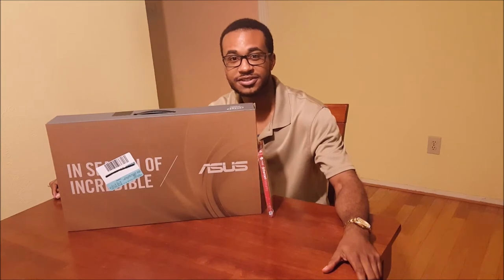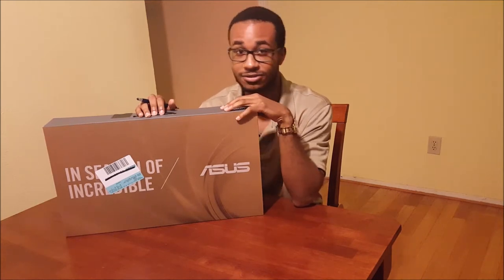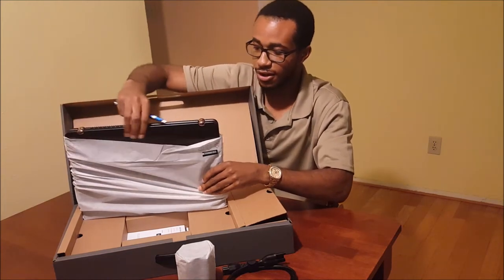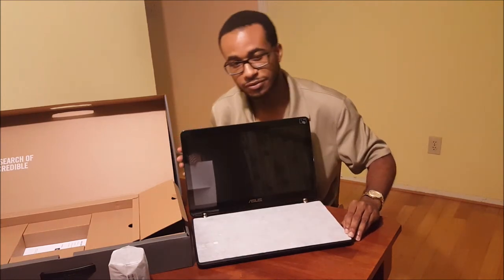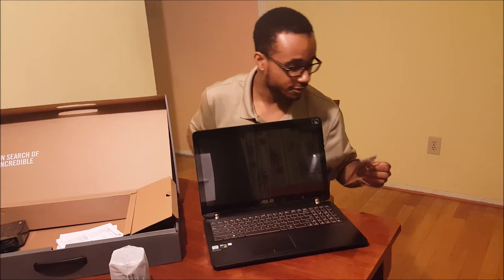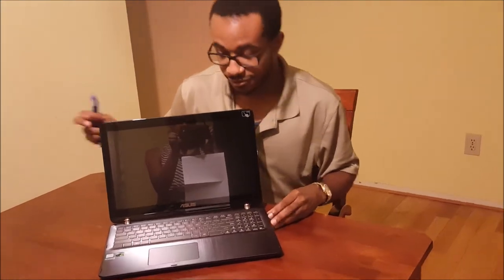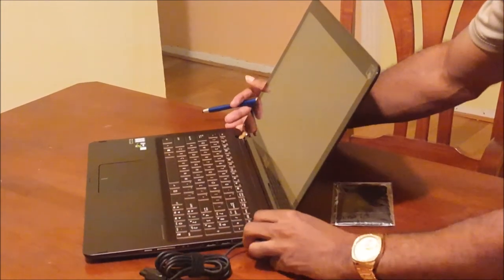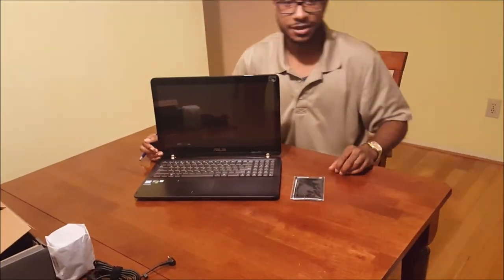Asus Q534 2-In-1 Laptop - Unboxing Video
ASUS Q534UX Device Specs and Features:
15.6" touch screen with 4K display
6th Gen Intel® Core™ i7-6500U mobile processor
16GB system memory
2TB hard drive and 512GB solid state drive (SSD)
360° flip-and-fold design
NVIDIA GeForce GTX 950M graphics
Bang & Olufsen speakers with external subwoofer
Bluetooth 2.0 interface
4 USB 3.0 ports
HDMI output
Thunderbolt port
Built-in media reader supports SD and SDXC
Backlit keyboard
Headphone/Microphone combo jack